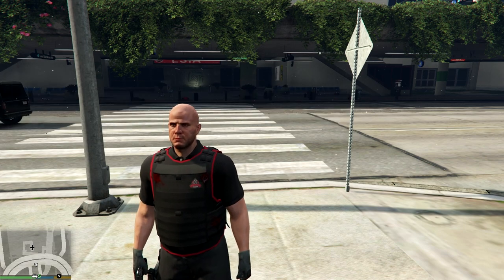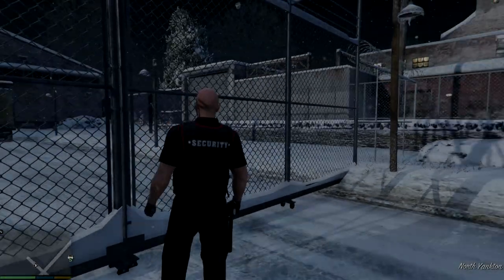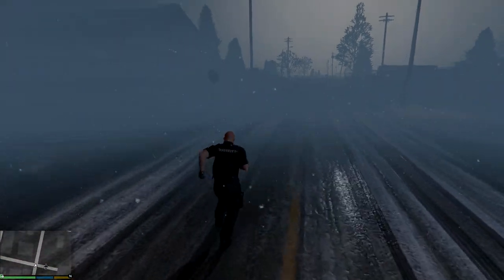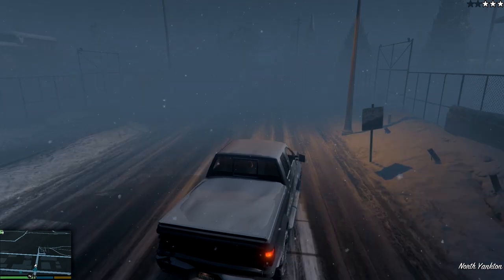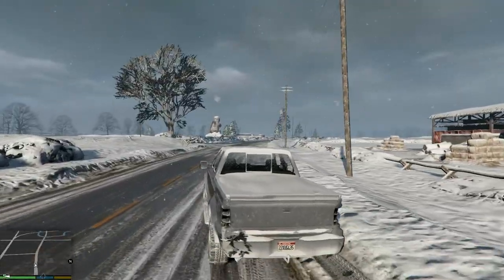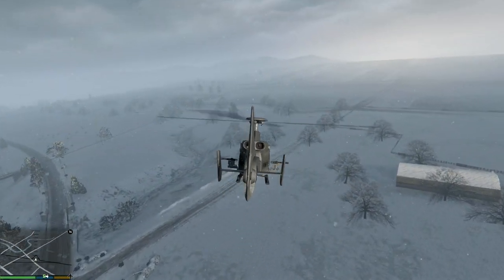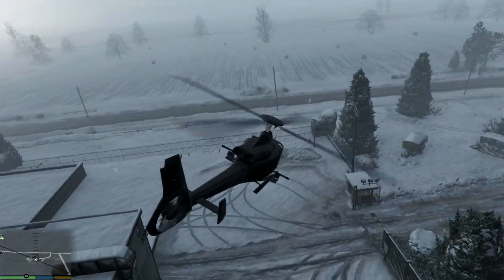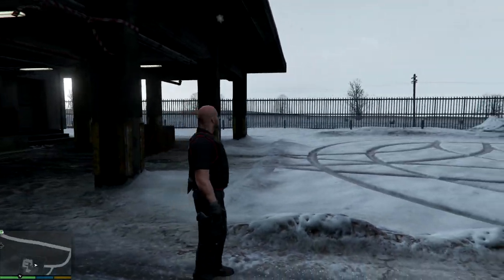GTA 5 | GTA V Travel to North Yankton Mod | GTA 5 Mods Review | 1080p | 60 FPS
Bringing you another awesome mod - Travel to North Yankton. Ever wanted to visit that awesome place from the first video? Well, you can now! Thanks to this amazing mod!

What does it do?:
1. Allows you to go through the Los Santos Airport doors which brings you to a fully working North Yankton!
2. The mod spawns traffic in North Yankton!
3. When you are in North Yankton, you can pick up and throw snowballs by pressing 'E', or DPAD-LEFT if you are using an Xbox controller.
4. You can access the North Yankton bank interior!
5. Replaces the Los Santos map with the North Yankton map while you are in North Yankton.
6. Whenever you go to North Yankton, it will be either snowing regularly, or there will be a snowstorm!
7. You can return to Los Santos airport at anytime by going to the plane blip on the map.